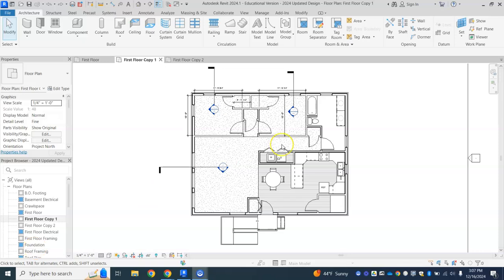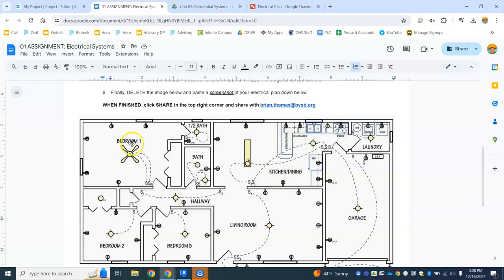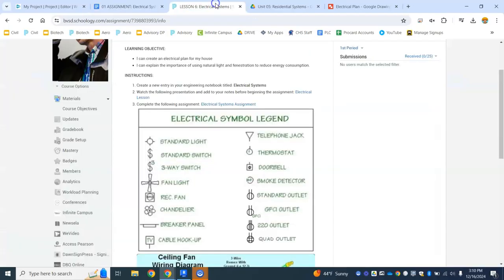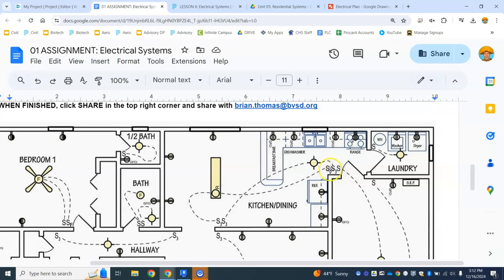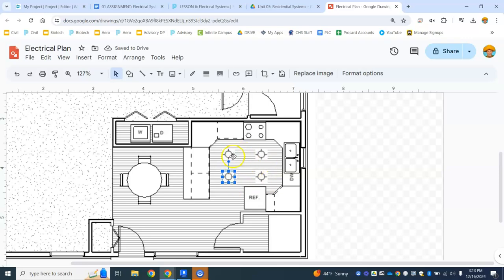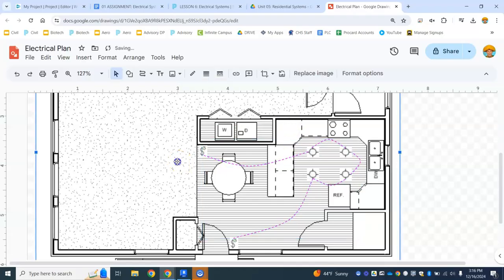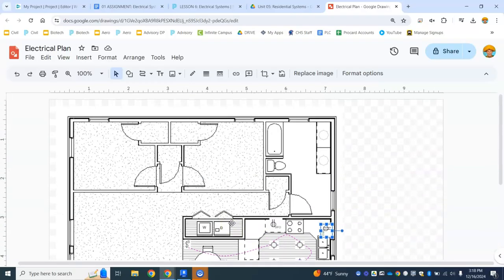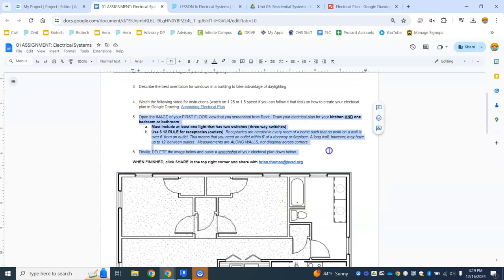Annotating Electrical Plan